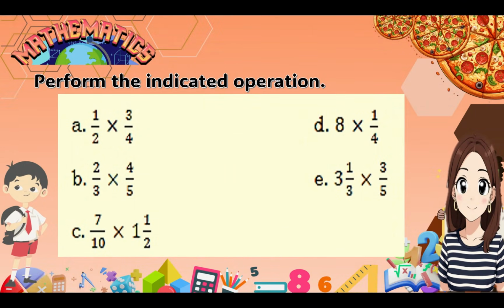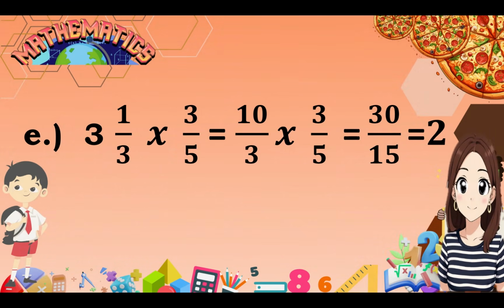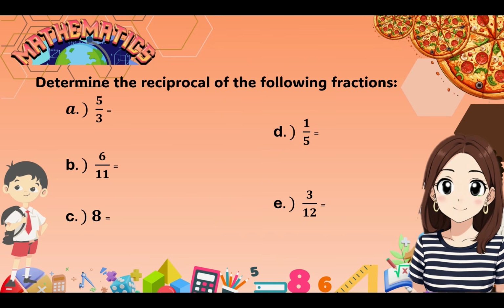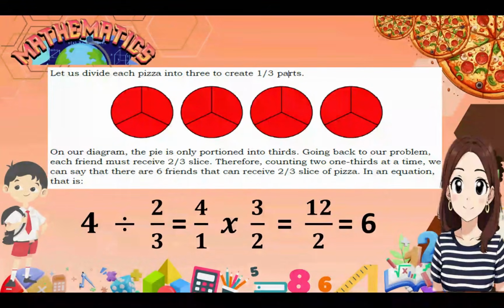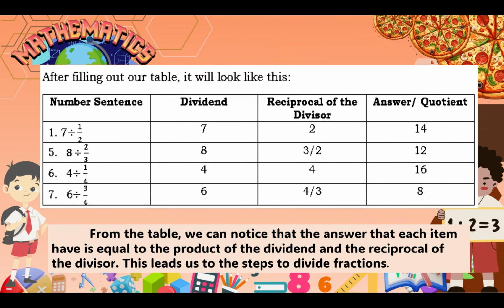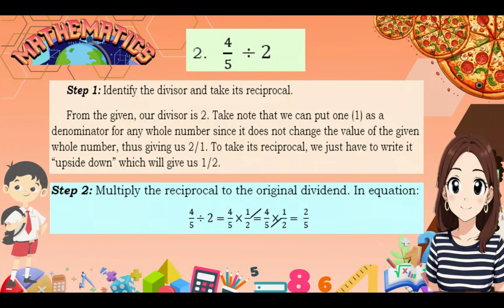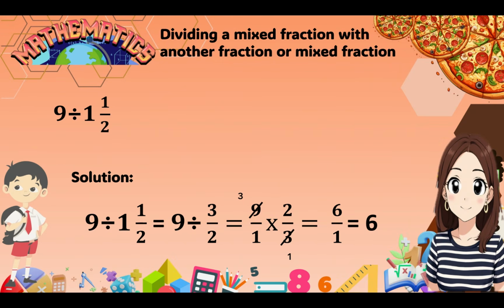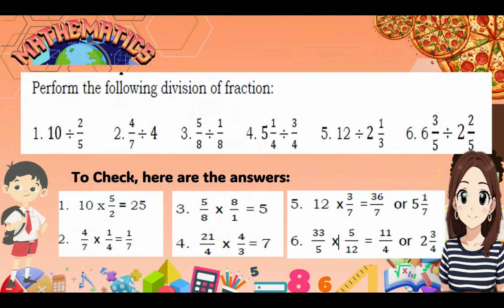Mathematics 5 Q2 WEEK 2 Division of Fractions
Step by step Discussion on how to divide fractions, fraction by a fraction, whole number by a fraction, mixed fraction by a fraction or a fraction by a mixed fraction.

In this video, you will also learn about changing a mixed fraction to improper fraction and vice versa.